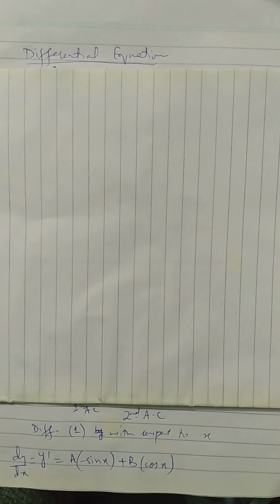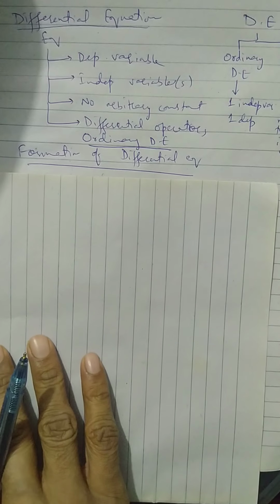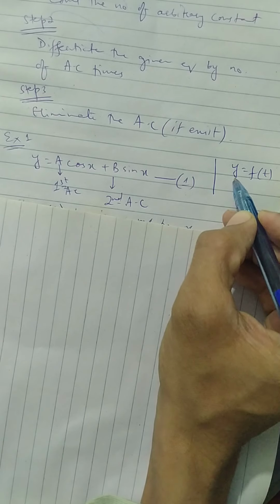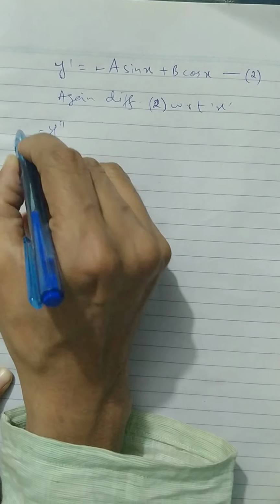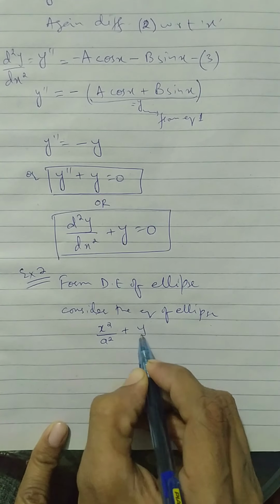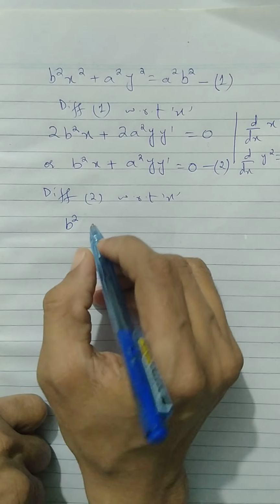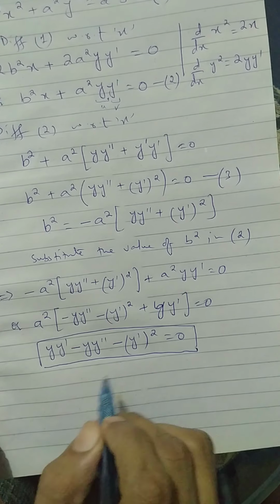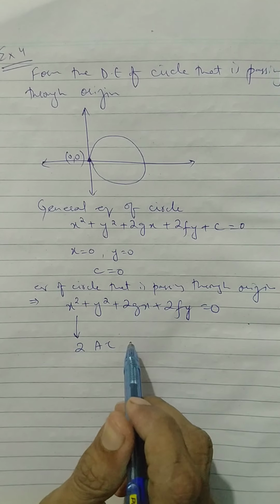DE Lecture 1 Formation of Differential Equation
This video contain how can you form Differential equations or Formation of Differential equation